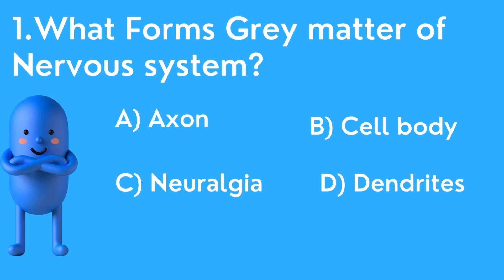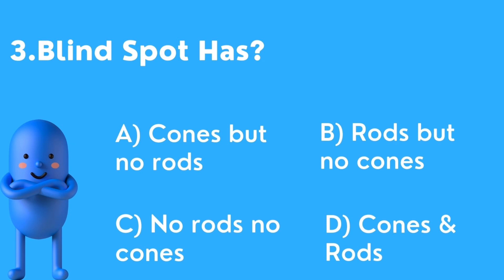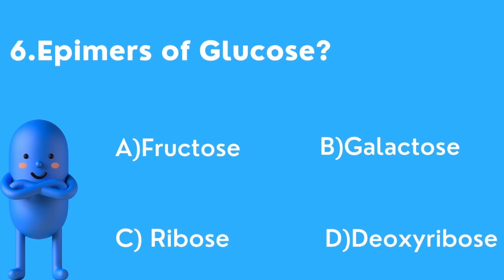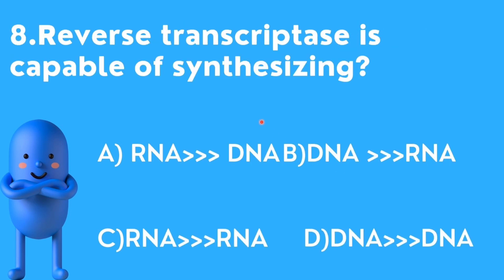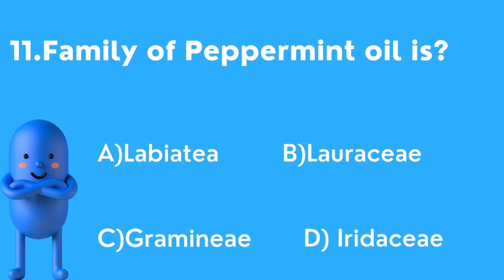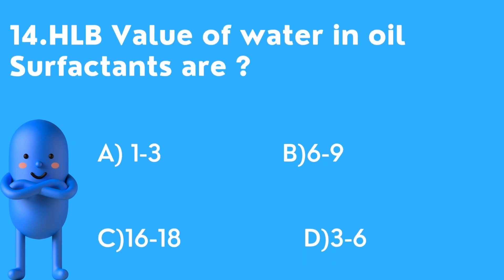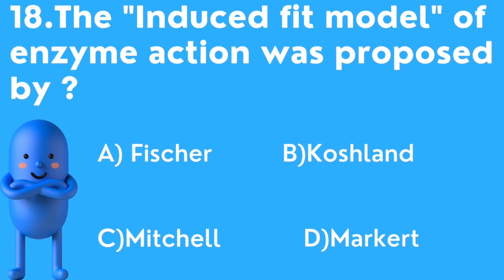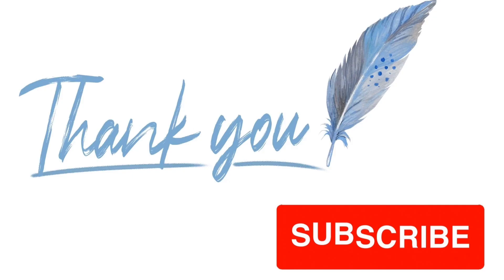TNMRB PHARMACIST EXAM IMPORTANT QUESTIONS PART-1.